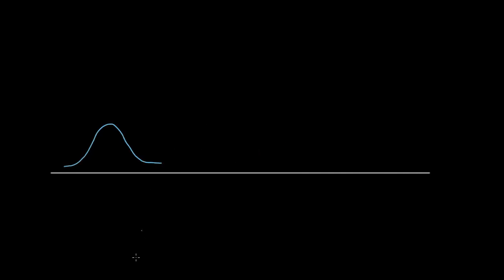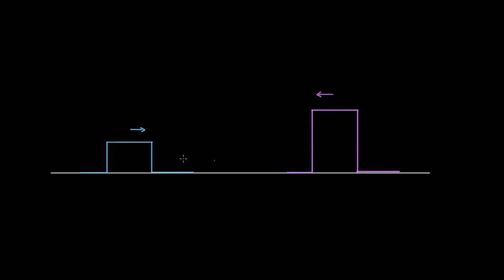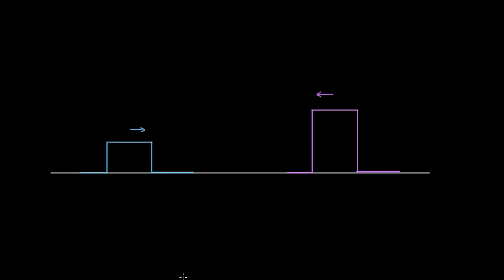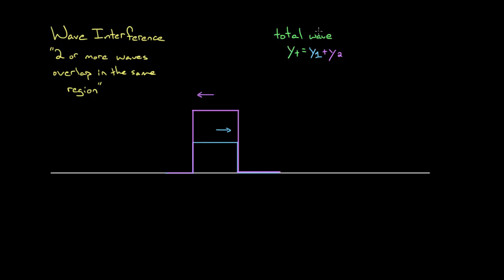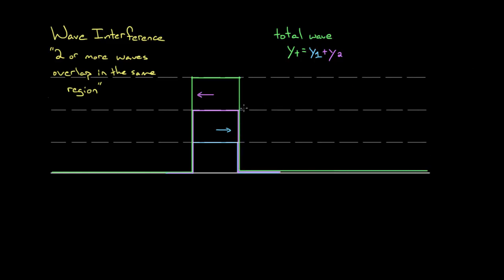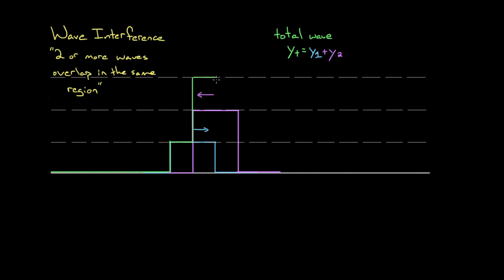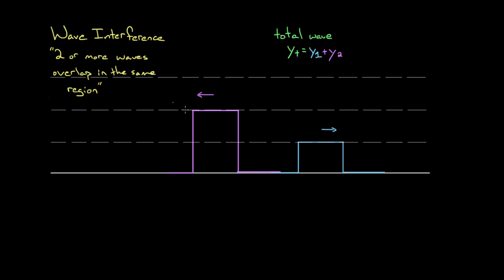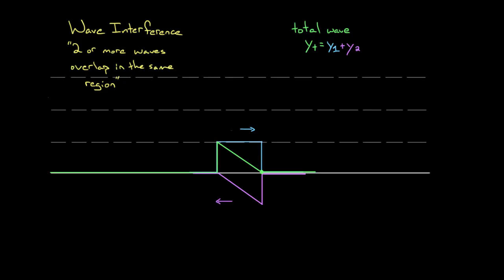Wave interference | Mechanical waves and sound | Physics | Khan Academy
Waves add and subtract their amplitudes when they overlap. Created by David SantoPietro.